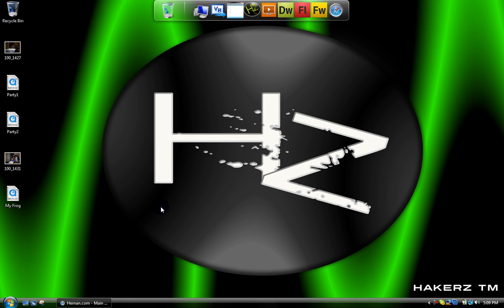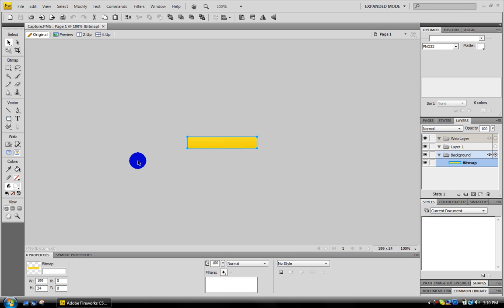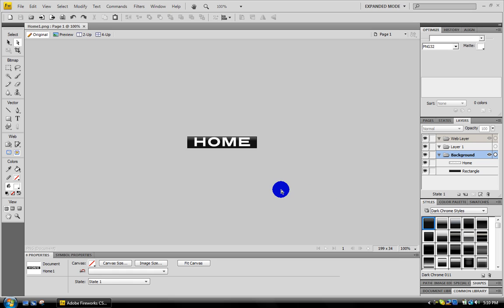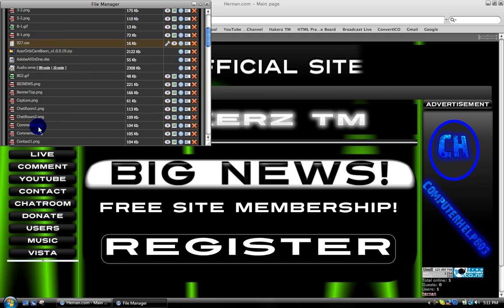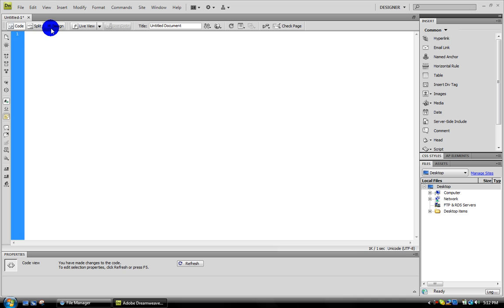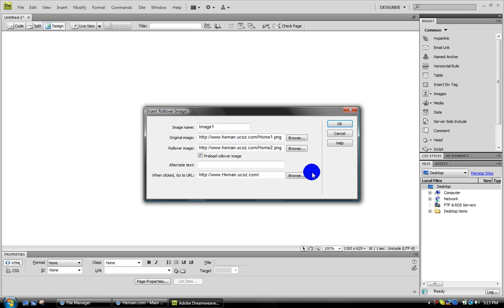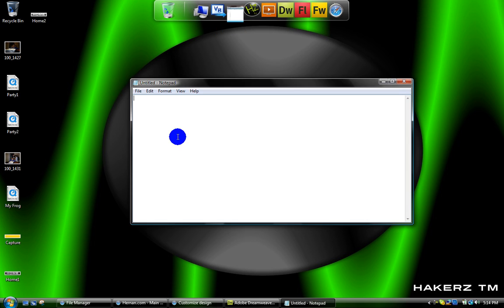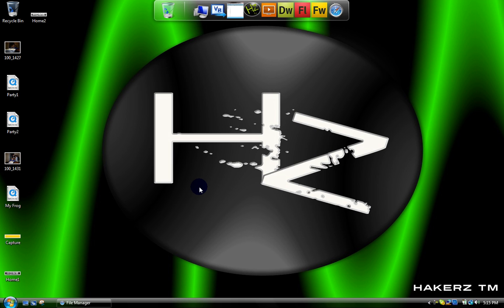How To Make A Rollover Menu In Adobe Dreamweaver CS4